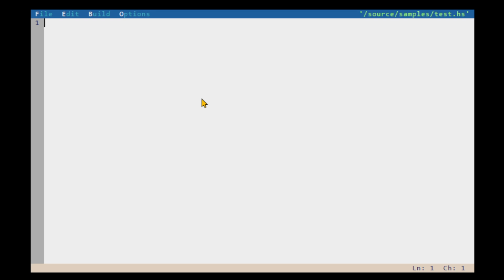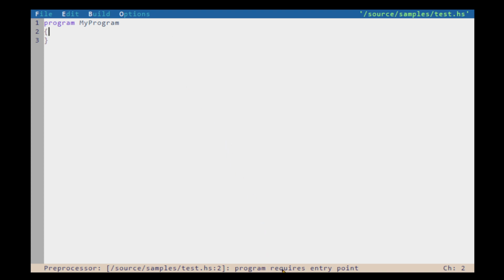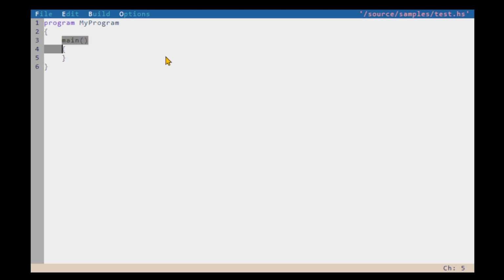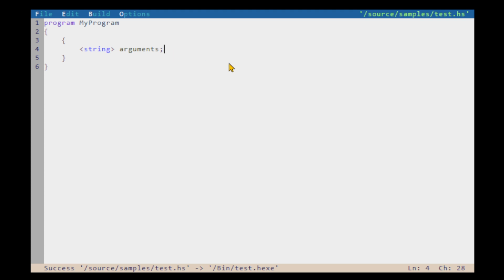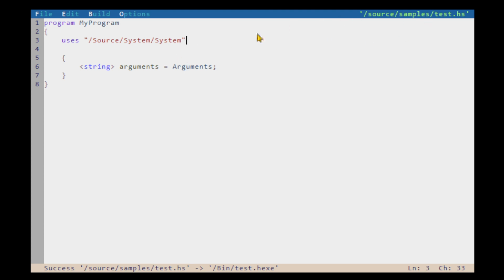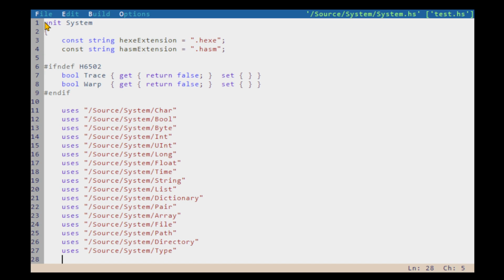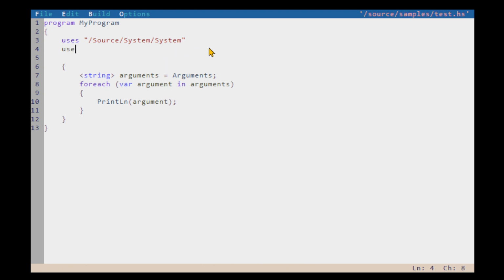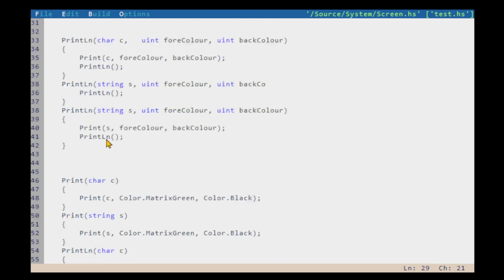Programs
Documentation for:
- the basic syntax of a Hopper 'program'
- 'uses' to include units
- syntax of 'unit's
- command line arguments using System.Arguments